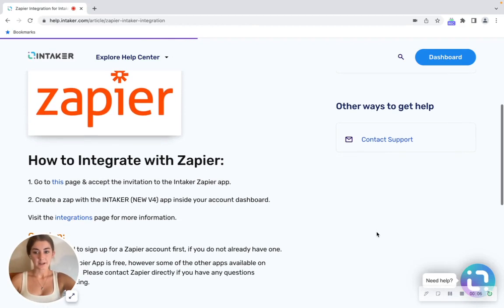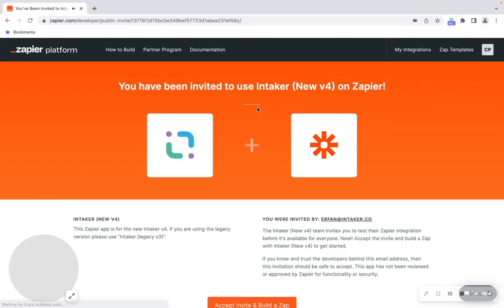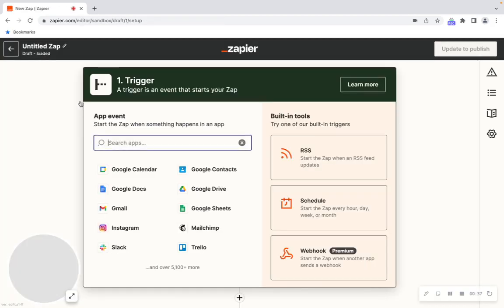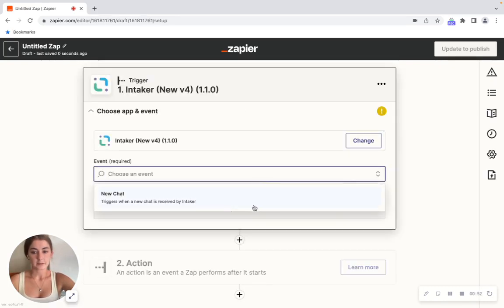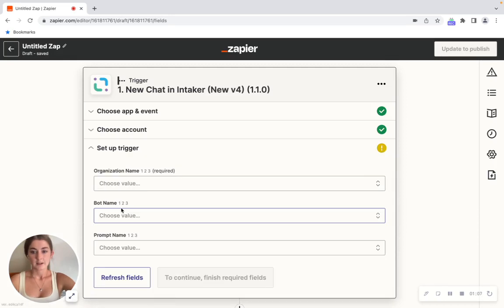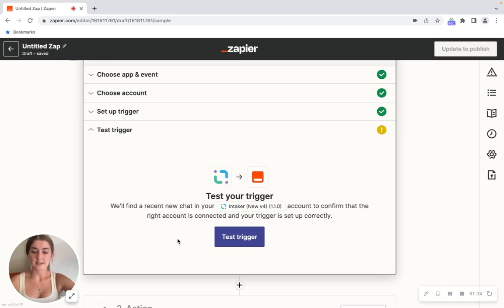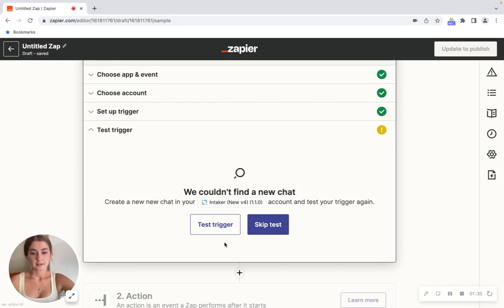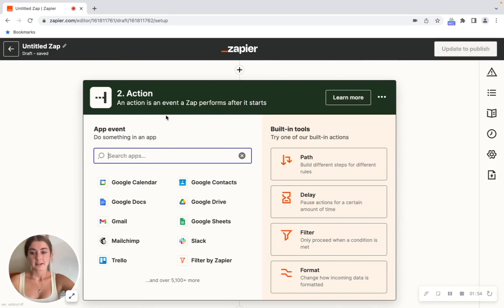Zapier x Intaker Integration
@Zapier  allows you to automate workflow with over 5,000+ apps. Many lawyers will use it to link Intaker with Google Sheets or various CRMs. For example, once a lead comes through your Intaker chat, they will get added to your Google Sheet automatically, thanks to Zapier.

In this video, we will teach you how to integrate Zapier with your Intaker bot creating a trigger and action. You will then be able to integrate with any apps supported by Zapier.